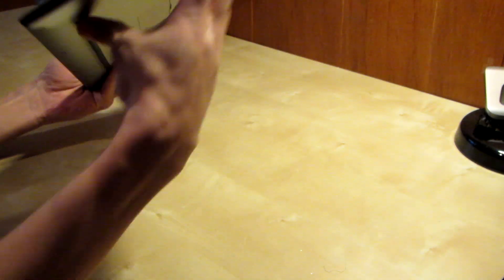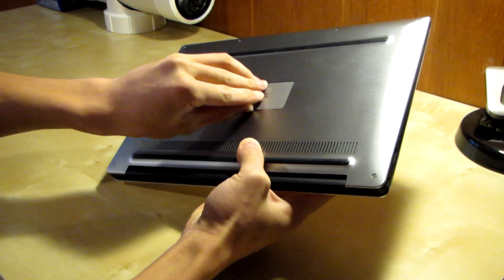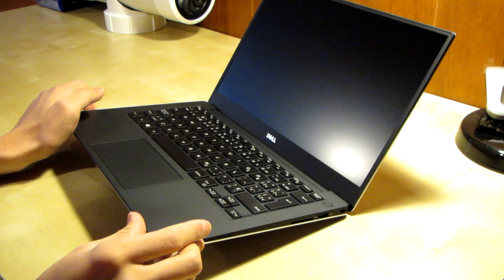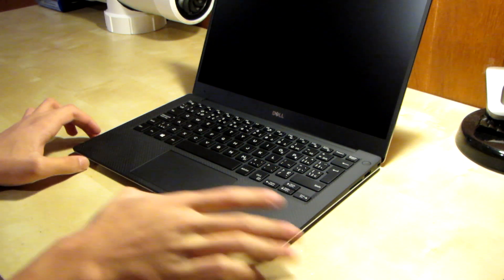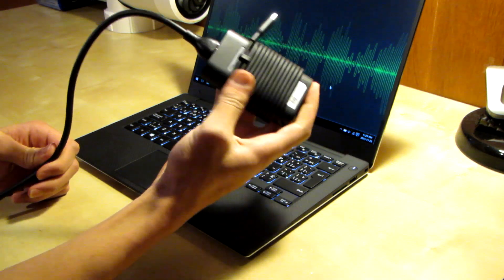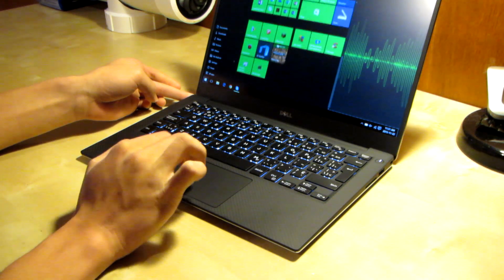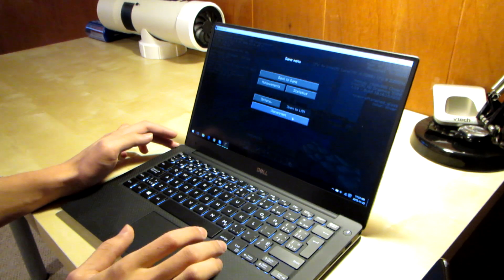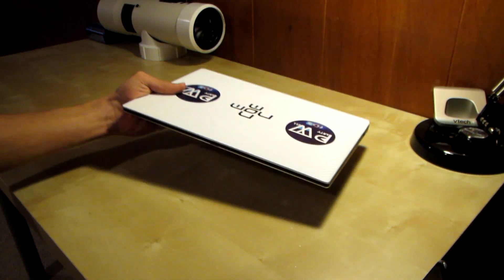The Dell XPS13 - A great school laptop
It's a great laptop for school and work, and some very light gaming.
If I could buy it again, I would get the 15" one.